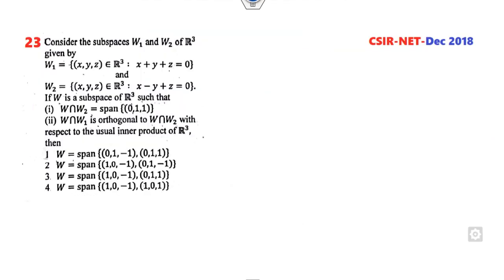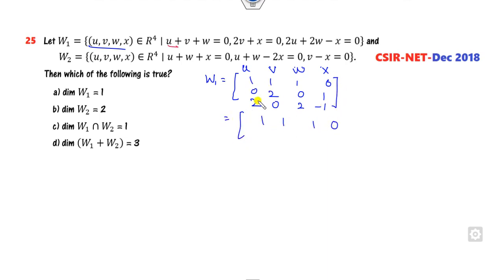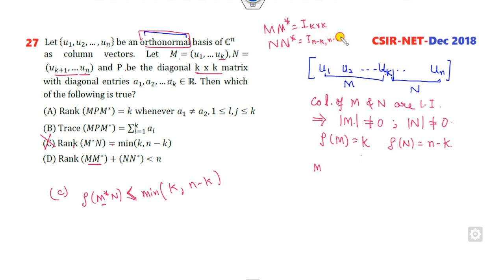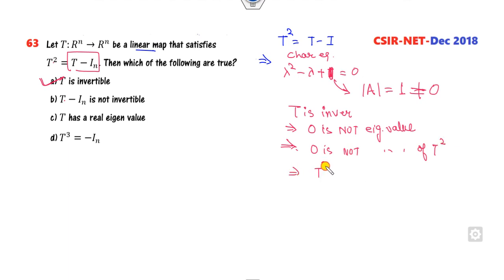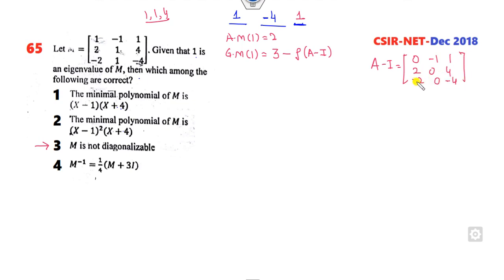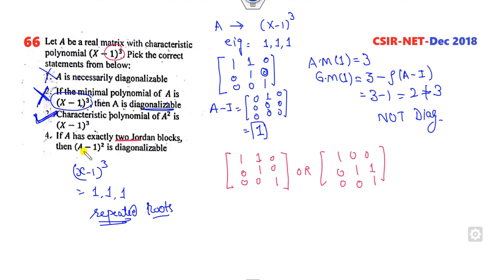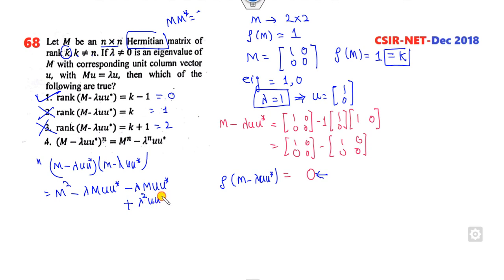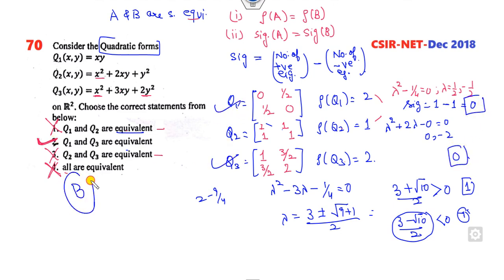Linear Algebra Dec 2018 || Part B and Part C || Short Cut Tricks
This video explains csir net Dec 2018 linear algebra Part B and Part C questions with short cut tricks.